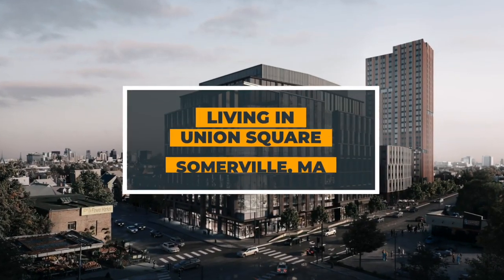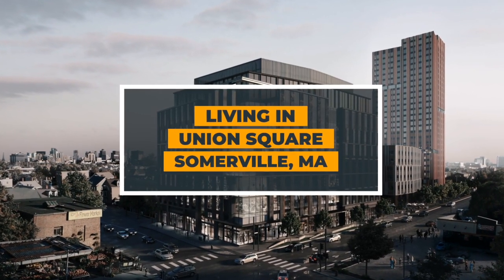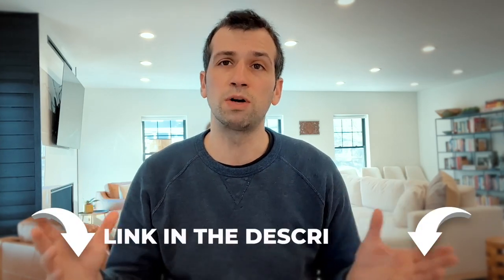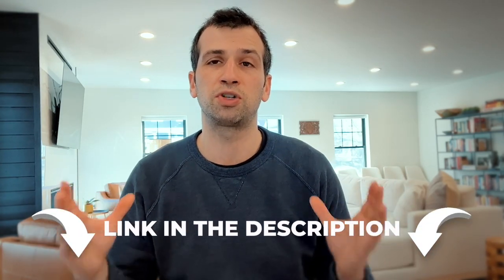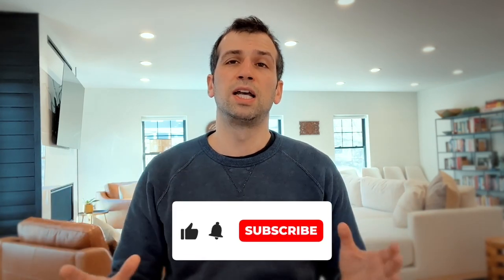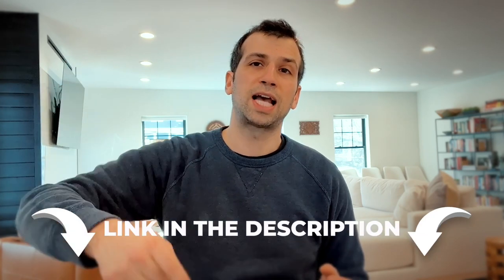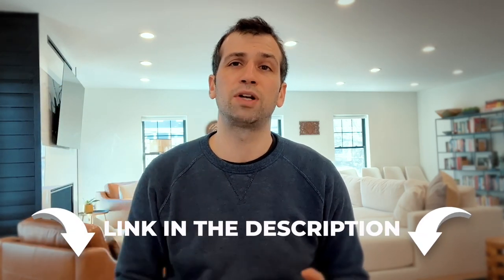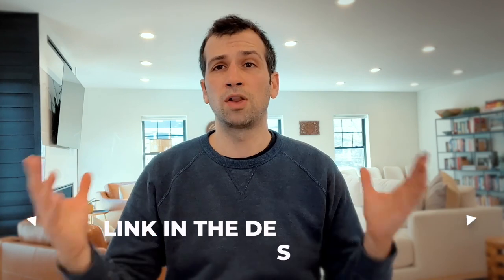Living in Union Square, Somerville, MA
In this video, I break down what it's like to live in Union Square, Somerville, MA.

Connect with Sage:
📈 Try out my free monthly newsletter!

Sage Jankowitz Somerville Massachusetts Real Estate Broker 9563891
If this is your first time to this channel and you want to know the pluses and minuses of living, working, playing, investing and all things real estate in Somerville and Cambridge, Massachusetts, then subscribe ▶ and tap the bell 🛎 for notifications so you can be the first to know about the current market in Somerville/Cambridge Massachusetts.
We consistently get calls from clients through our videos and content, looking for help buying, selling and investing in Somerville and Cambridge Massachusetts and we love what we do! :-)

Whether you're planning a move now or considering if Somerville or Cambridge is right for you, give us a call ☎, shoot us a text📝, or send us an email 📨 so we can help you make a smooth move to Somerville or Cambridge, Massachusetts.